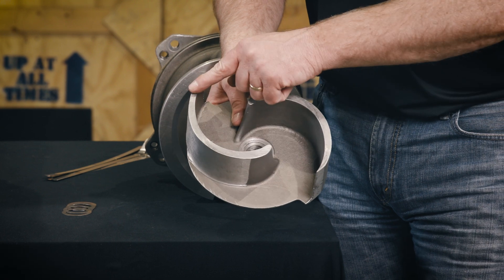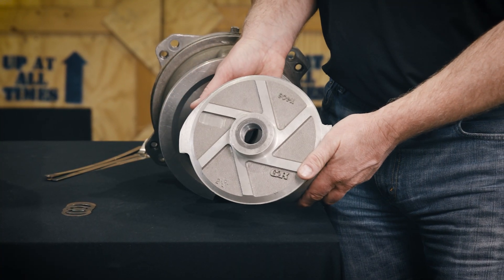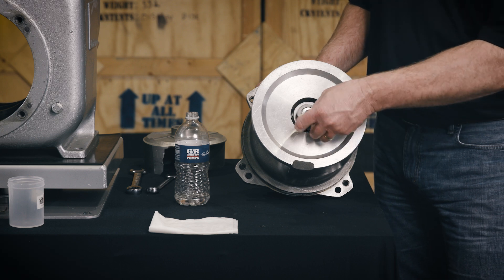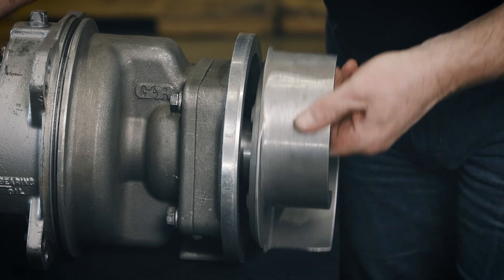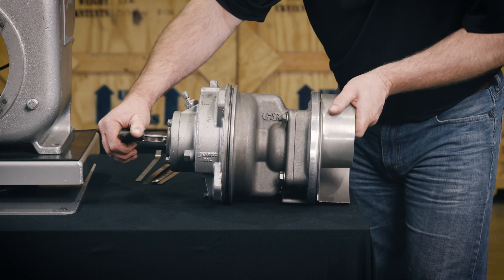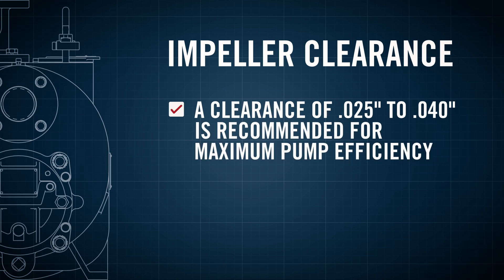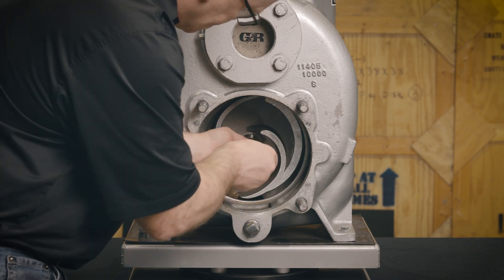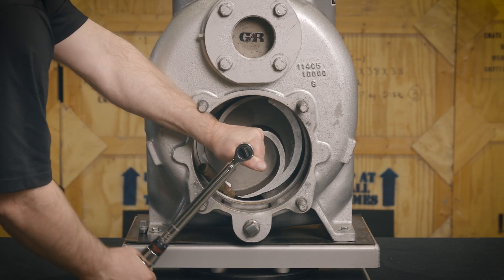Self-Priming Pump Maintenance | Rotating Assembly Installation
🔧🛠️ Pump Maintenance Tip! 🛠️🔧

Ready to reinstall your pump's new rotating assembly? Check out our video for fundamental tips on replacing O-rings, lubricating bearings, and securing the assembly for a smooth reassembly process. Watch now to keep your pump running at optimal performance!